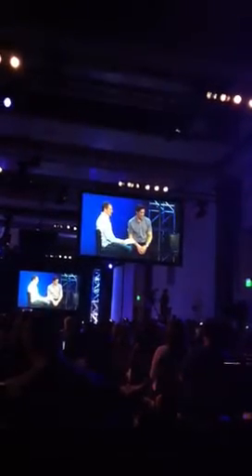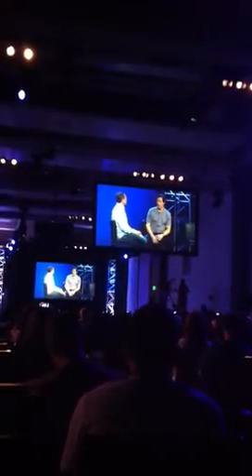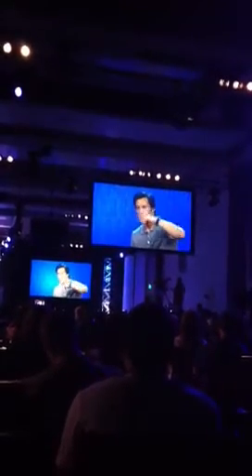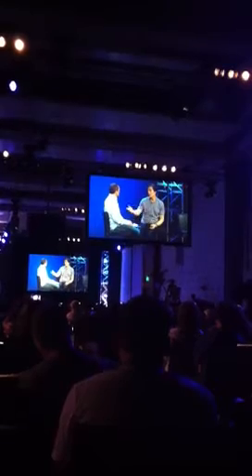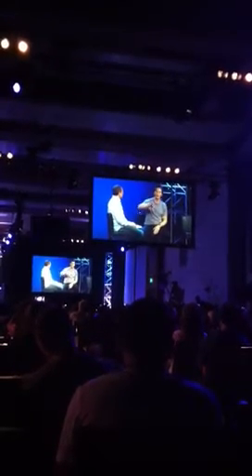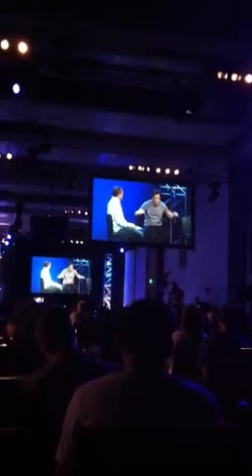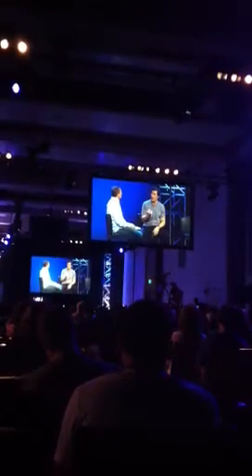P90X2 Sneak Peak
Tony Horton announces P90X2 at Beachbody Summit 2011. He talks to coaches about the new moves